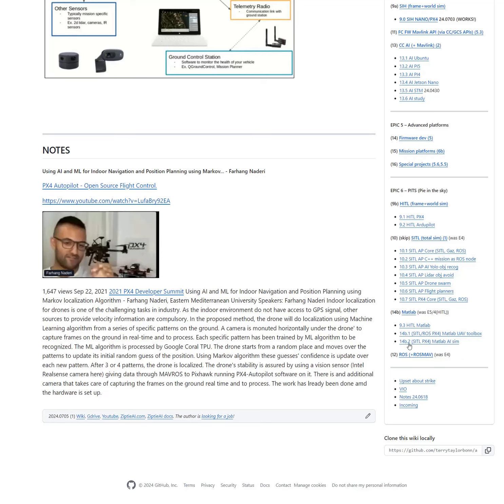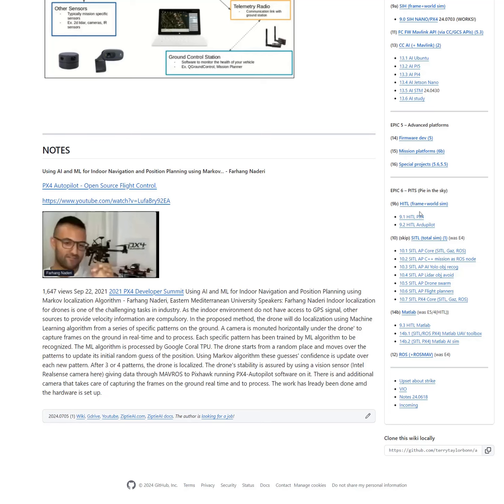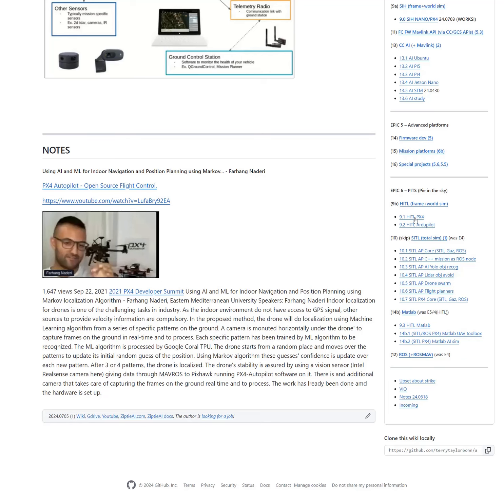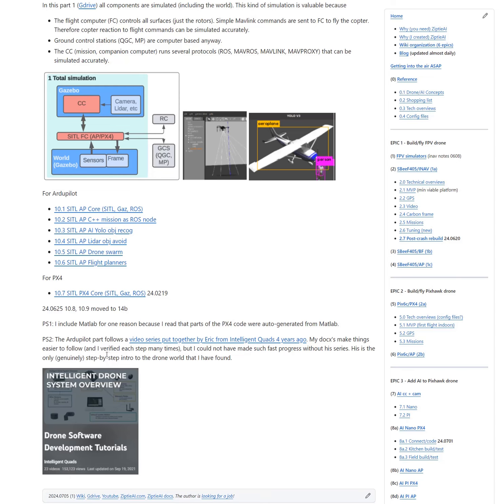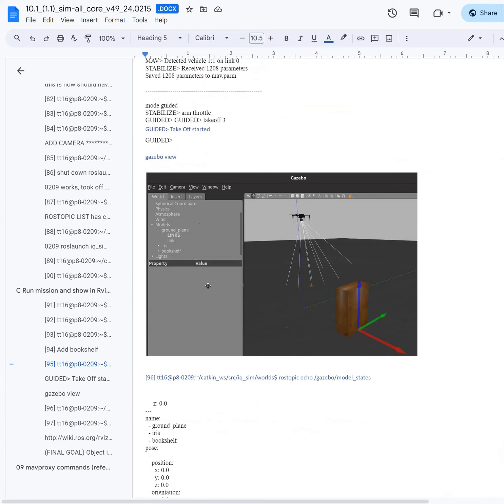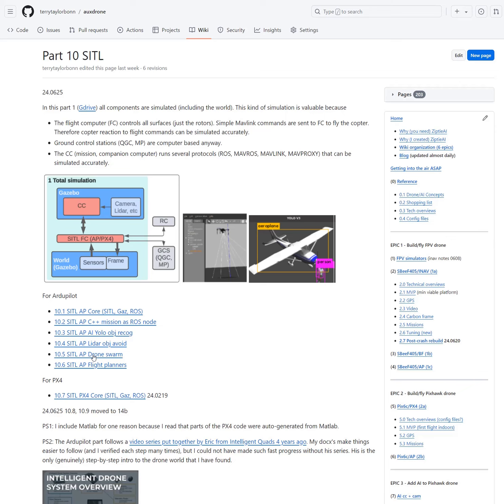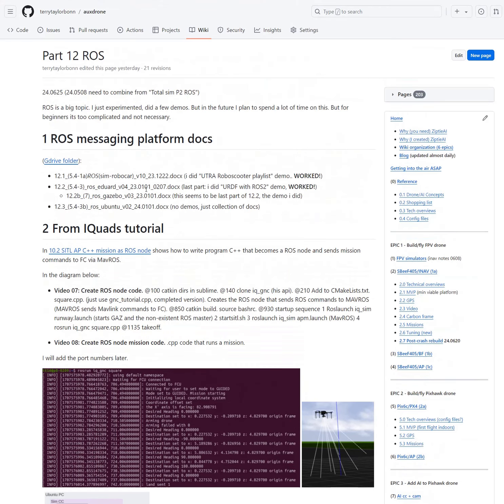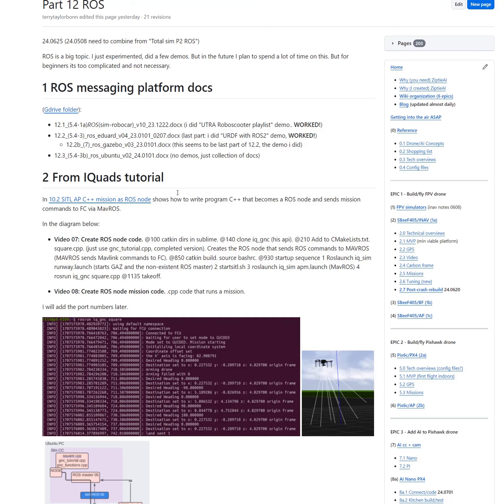8 ZiptieAI epic 6 PITS (pie in the sky) (24.0705)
This (last) video #8 describes HITL, SITL, Matlab, and ROS. These are tools that I once thought were important for the ZiptieAI project, but now I dont think so. (24.0705)

This video series specifically explains the content of my
- Gdrive with all my docx files (word files ) @